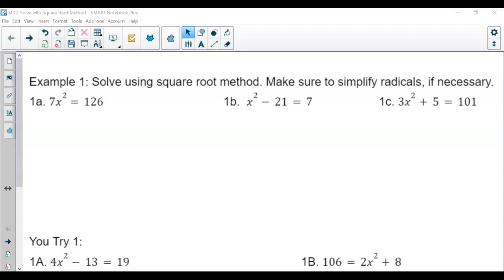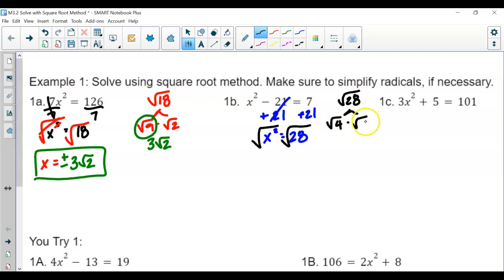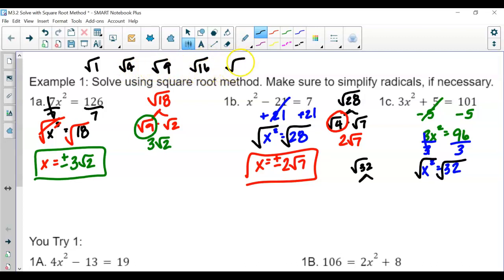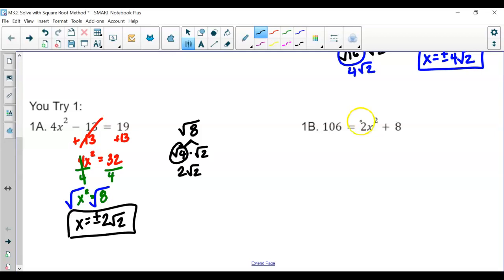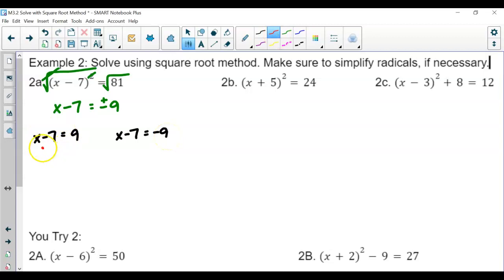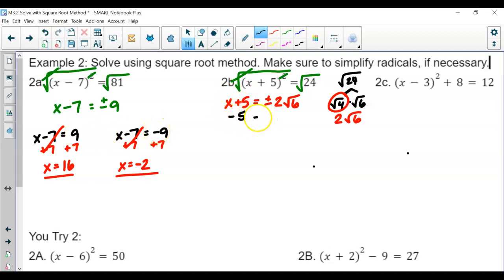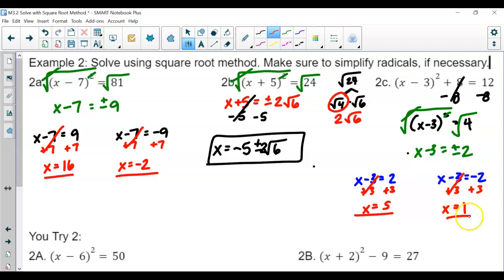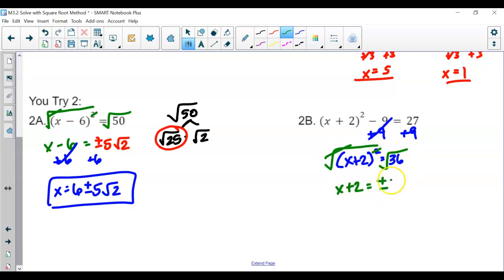M3.2 Solve using Square Root Method